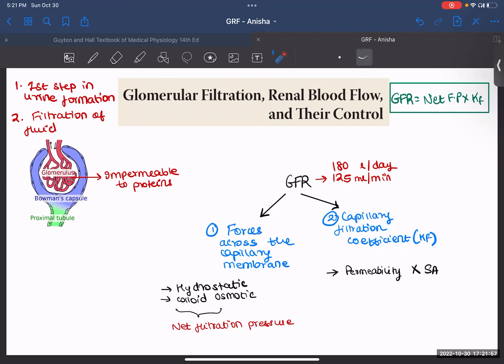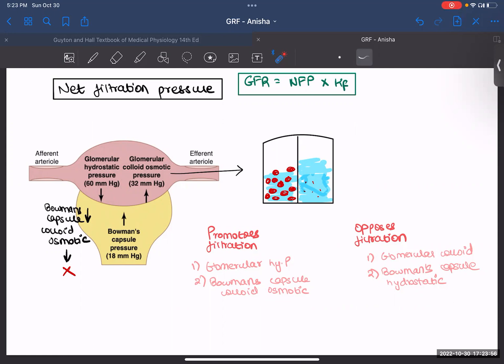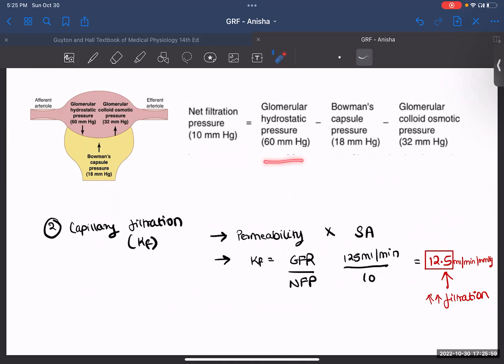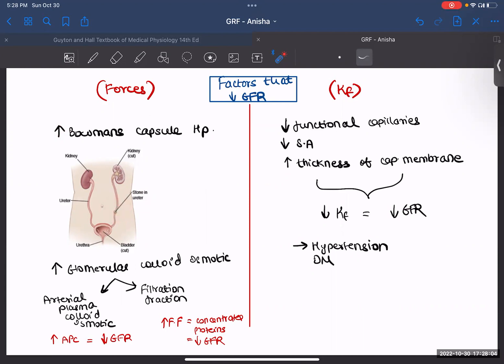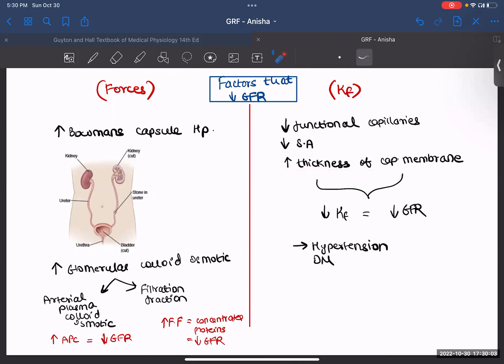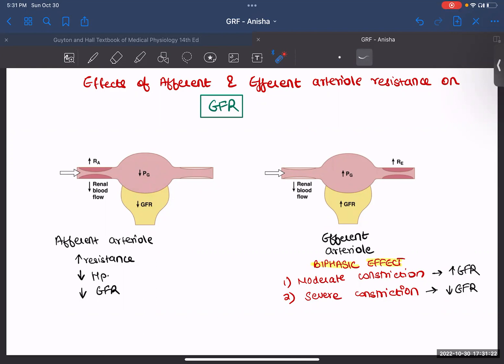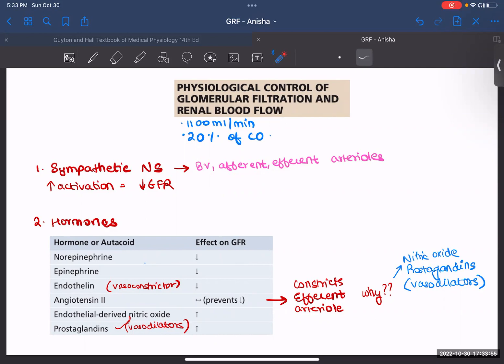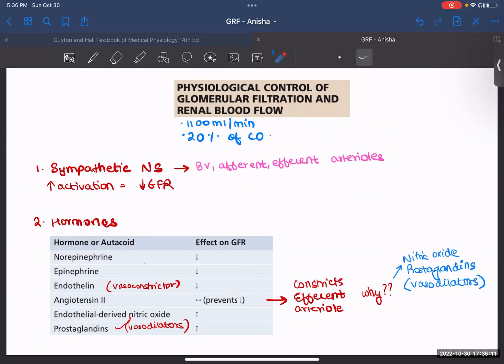Glomerular Filtration Rate | By Anisha Deshpande